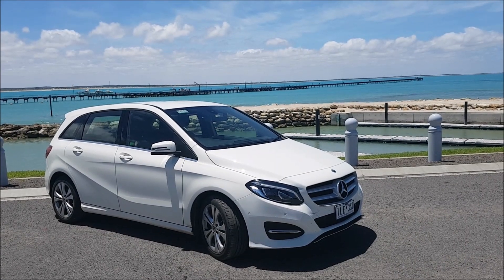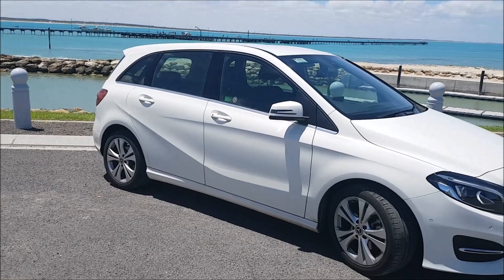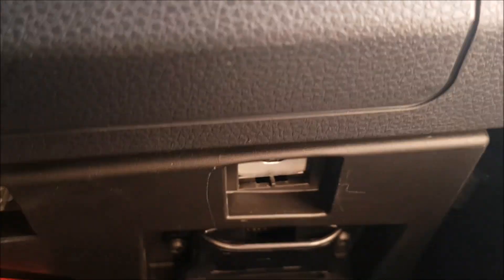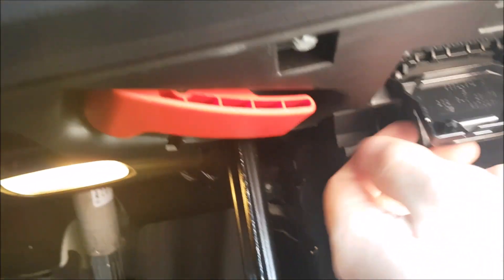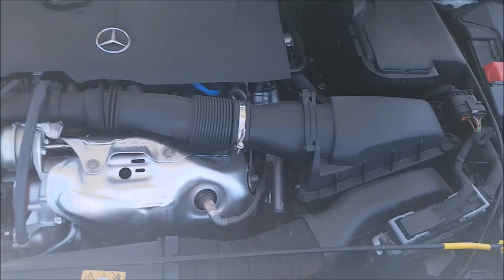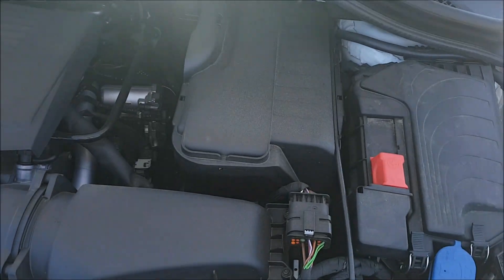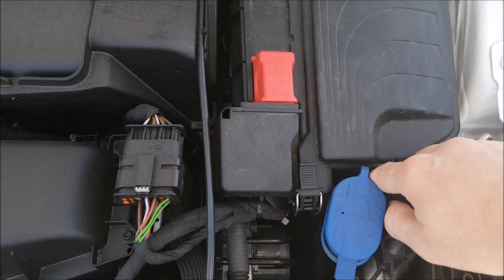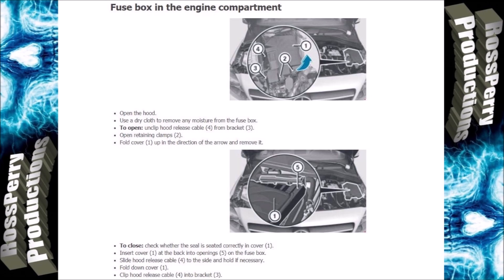Mercedes B-Class OBD2 Diagnostics Port, Fusebox Locations (Cabin & Engine) & Fuse Diagrams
A quick video showing the Fusebox, Fuse Diagrams, and OBD2 diagnostics port locations on a 2017 Mercedes B-Class